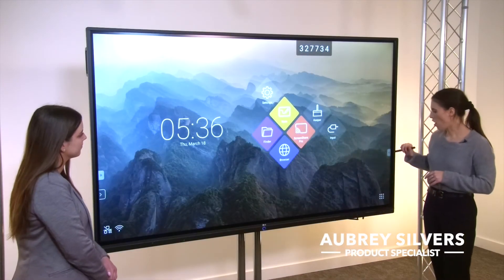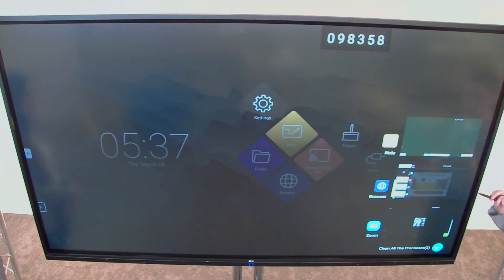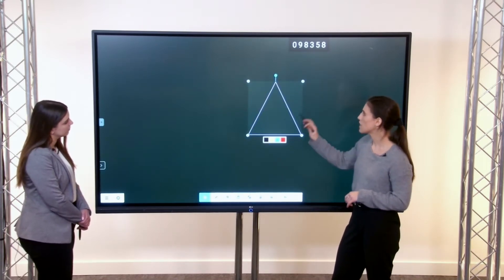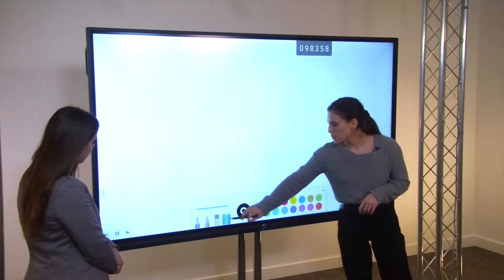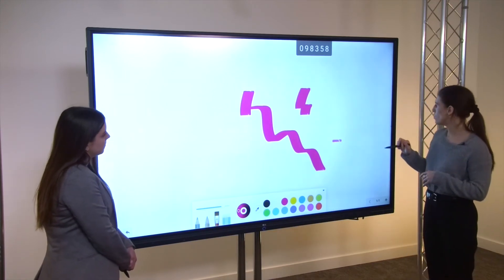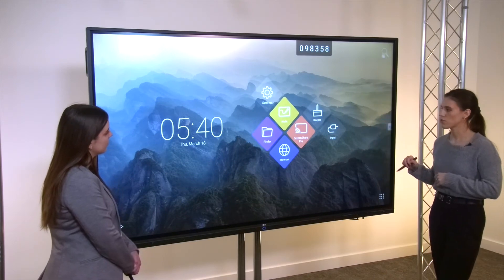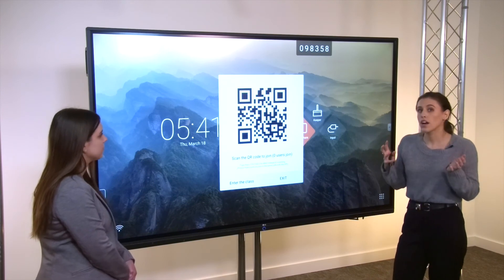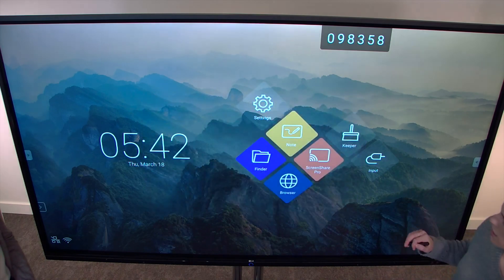LG's Interactive Touch Solution for Education Spaces - Side Panel Tour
LG's Interactive Touch Solutions help make equitable learning easy and accessible with open platform operation, easy use and affordability.